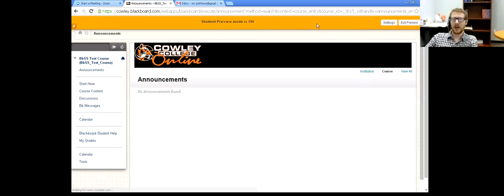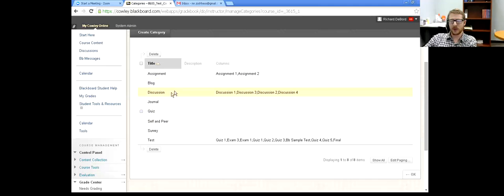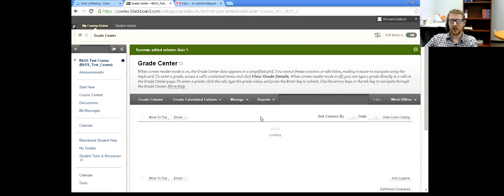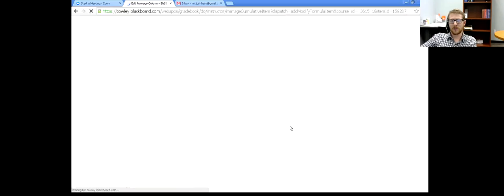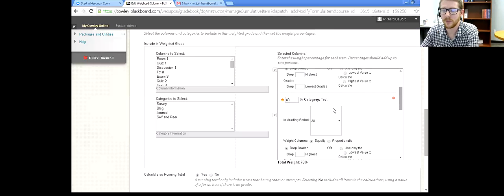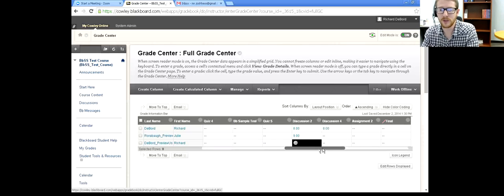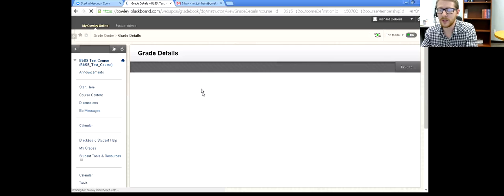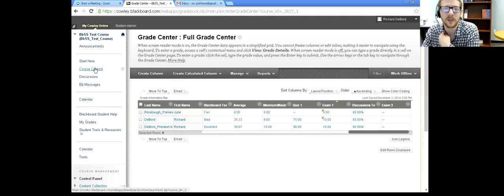Utilizing the Grade Center in BbLearn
This webinar was conducted on 12/2 for Cowley College faculty. Josh Hess is the presenter.